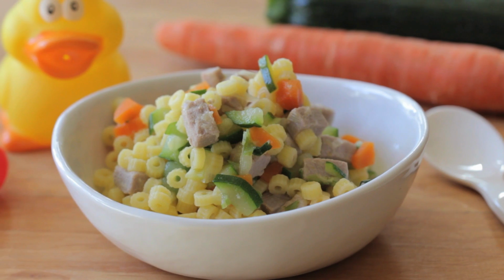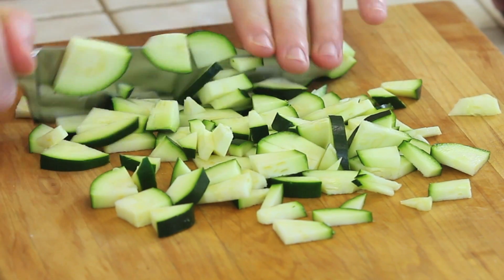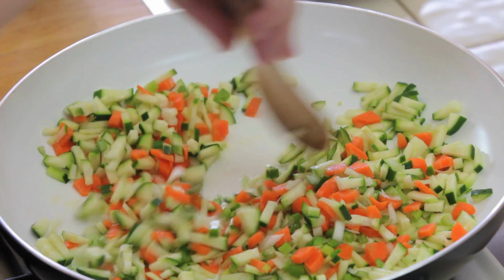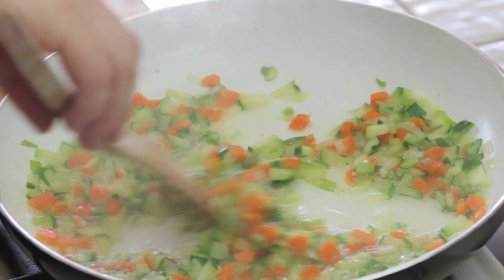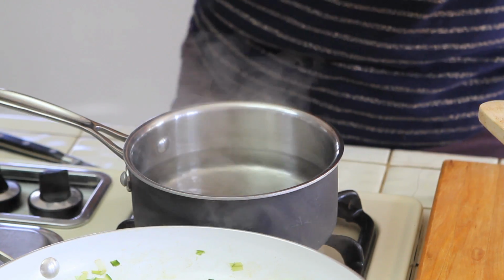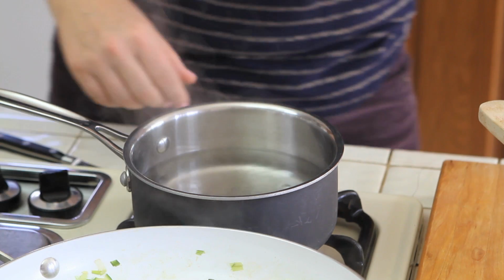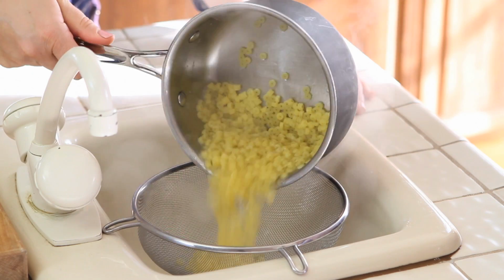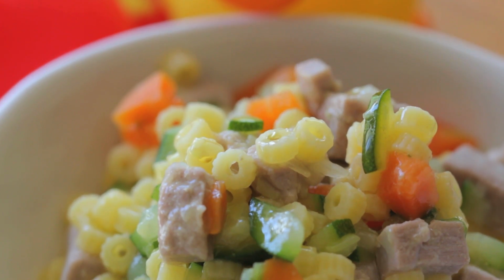Tuna pasta with vegetables recipe - baby food +10M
Cooking fish for a kid is not always so easy...but if you transform the fish in a pasta sauce everything is easier :-)
Tuna, carrots and zucchini will do the magic.

If you are interested in the baby and eco friendly products featured in the video:
My favorite immersion blender
My favorite blender system by Ninja

Ciao amici! My name is Barbara, mom of two active boys, food & child nutrition enthusiast, food blogger. On this channel I make videos about healthy baby food and kid friendly recipes. I post every week, on Thursdays. I would love to share my passion with you!!

Produced, filmed, edited and hosted by Barbara Lamperti